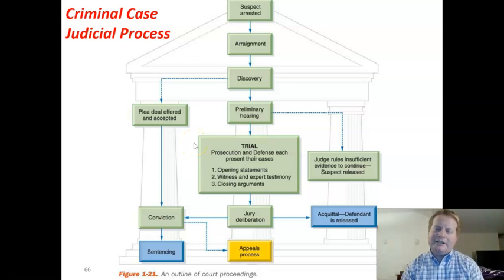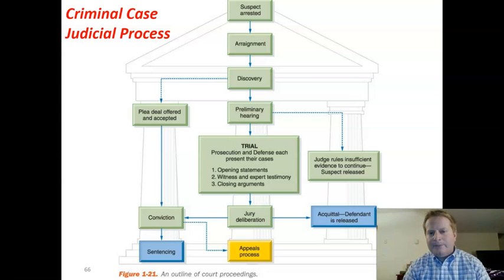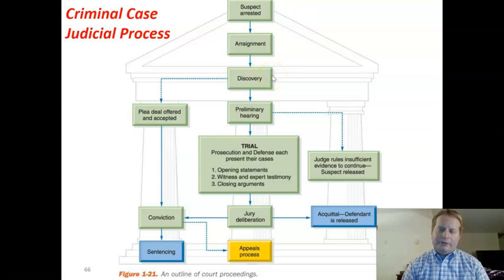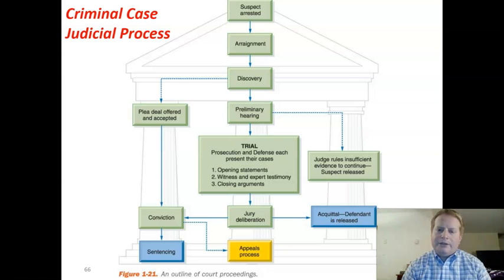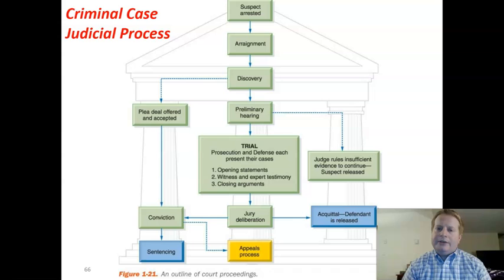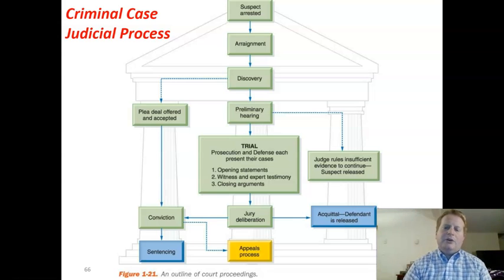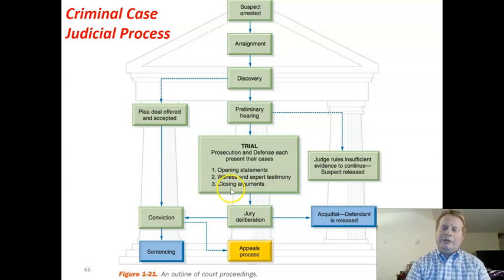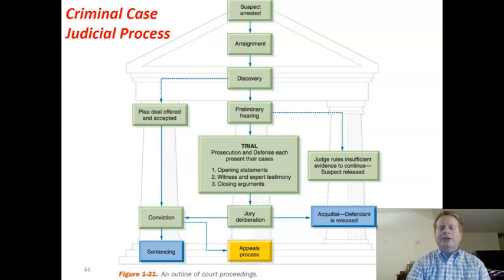The Judicial Process Forensic Science